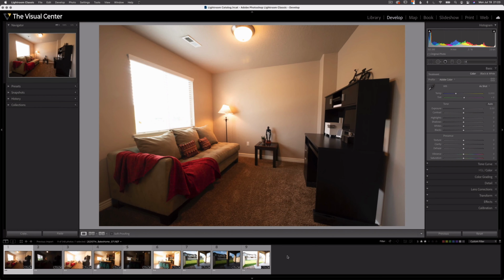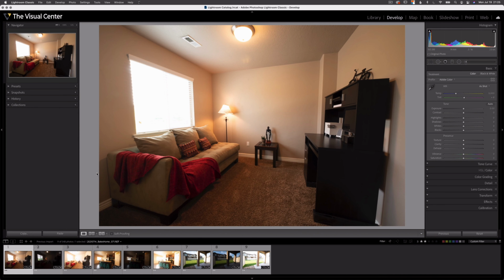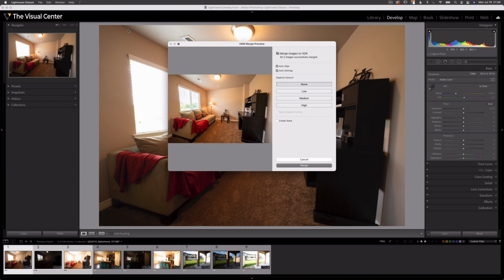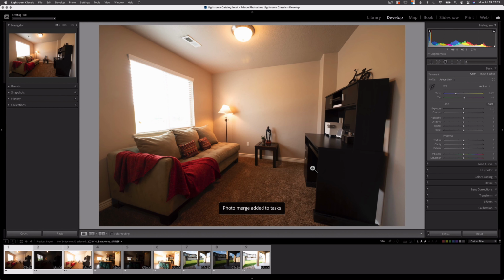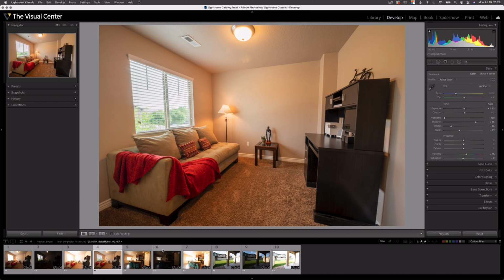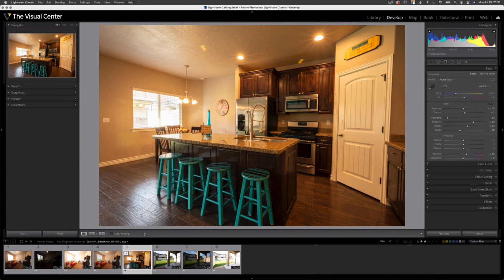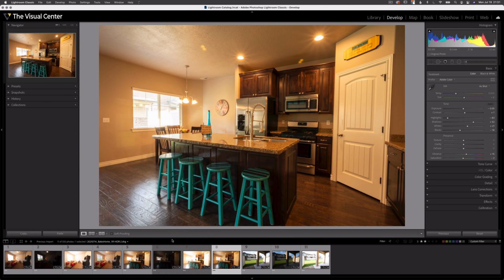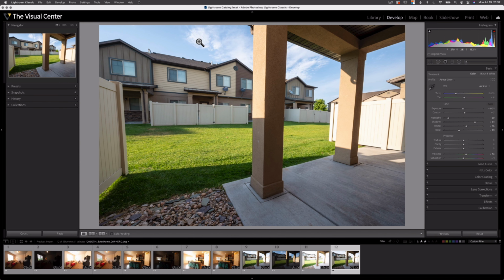Higher Dynamic Range (HDR) images in Lightroom | PPT LrC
Learn how to pull greater dynamic range out of your images in Lightroom Classic. In this video Trent demonstrates the technique of merging bracketed images into HDR images. This technique is especially useful when photographing real estate on a bright, cloudless day.

0:00 Introduction
0:34 Bracketed Images
1:04 Photo Merge HDR
2:42 Real Estate Image 2
3:00 Image Stack in Lightroom Classic
3:53 Real Estate Image 3 Exterior
4:26 Goodbye

What would you like to learn about Lightroom Classic? Add your requests/questions in the comments below.